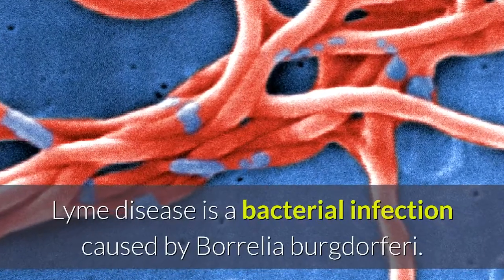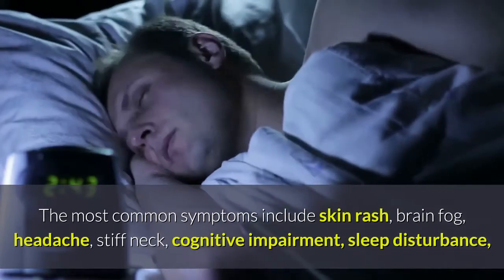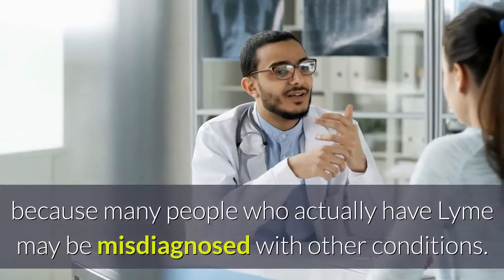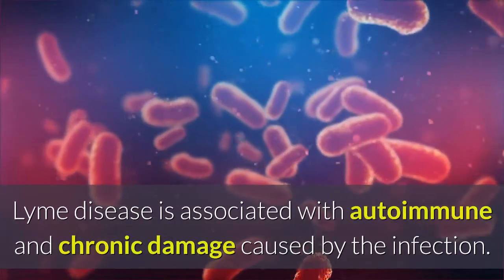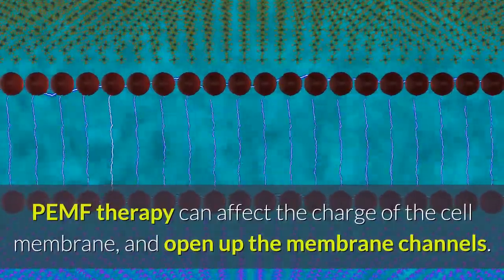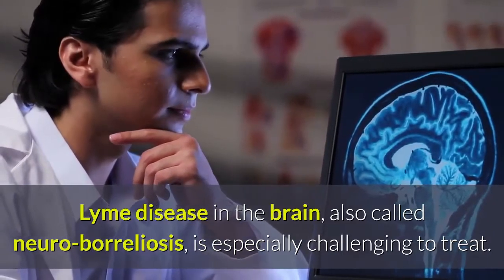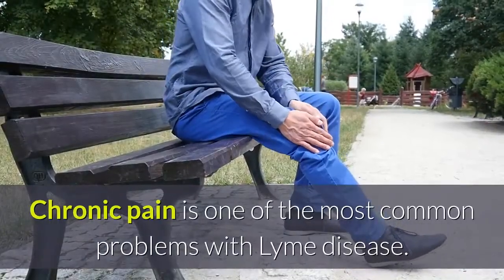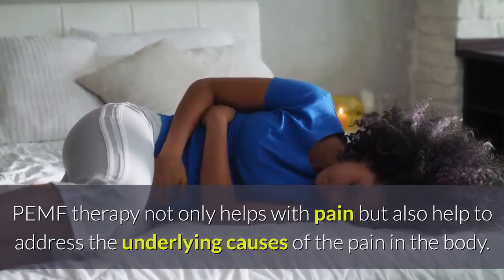PEMF Therapy for Lyme Disease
Lyme disease is a bacterial infection caused by Borrelia burgdorferi. This terrible disease is primarily transmitted by Ixodes ticks, also known as deer ticks, and on the West Coast, black-legged ticks.

Lyme disease can affect brain, muscles and joints, lungs, heart, intestinal tract, etc. The most common symptoms include skin rash, brain fog, headache, stiff neck, cognitive impairment, sleep disturbance, depression, anxiety, or mood swings, arthritis, fatigue, abdominal pain, nausea, and diarrhea.

The Centers for Disease Control and Prevention estimate that about 300,000 people are diagnosed with Lyme disease in the US every year. The true number of cases is believed to be much higher because many people who actually have Lyme may be misdiagnosed with other conditions.

PEMF therapy can help with reducing inflammation, improving circulation, reducing pain and in general improving the therapeutic effect of other treatments. If you or a loved one has been diagnosed with Lyme disease, PEMF therapy can be a wonderful complementary therapy to your current treatment plan.

Lyme disease is associated with autoimmune and chronic damage caused by the infection. Through the increased motion of ions and electrolytes, PEMF therapy can raise ATP levels and help cells increase their energy by up to 500%. In this way, PEMF therapy can improve the immune system and stimulate the healing process of damaged tissues.

PEMF therapy can affect the charge of the cell membrane, and open up the membrane channels. Nutrients are able to enter the cells easily and quickly. Waste is more readily eliminated from the cells. In this way, PEMF therapy can help cells be healthier and more resistant to the hidden forms of Lyme disease in the cell.

Lyme disease in the brain, also called neuro-borreliosis, is especially challenging to treat. Many medical treatments and nutritional approaches can not access the hidden Lyme organisms in brain tissue, due to not be able to get through the blood-brain barrier. PEMF therapy has been shown to increase the diffuse-ability of the blood-brain barrier, allowing better access of treatments, supplements, herbs, and nutrients into the interior of the brain’s nerve cells.

Chronic pain is one of the most common problems with Lyme disease. Many patients with Lyme disease may be dependent on narcotics for their pain management. Unfortunately, narcotics can also be immunosuppressive and increase the risk of addiction, which is more harmful to the individual in the long run. PEMF therapy not only helps with pain but also help to address the underlying causes of the pain in the body.